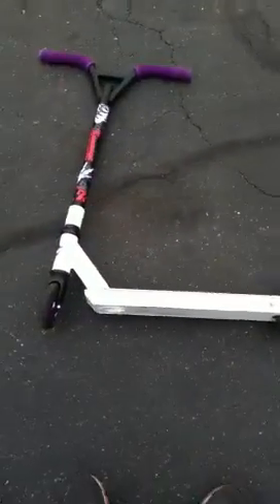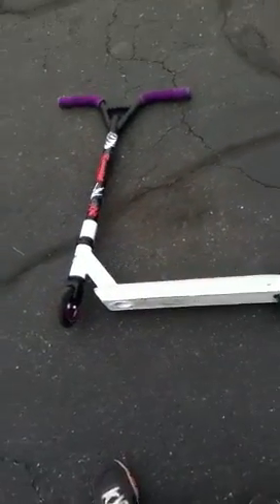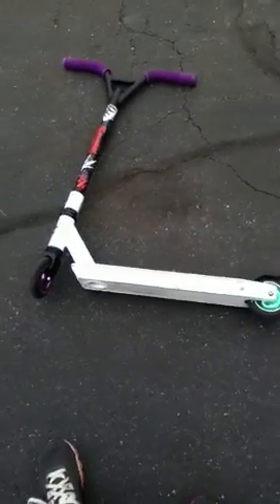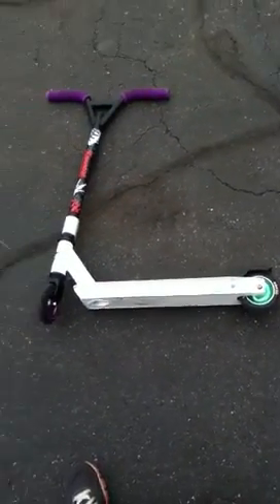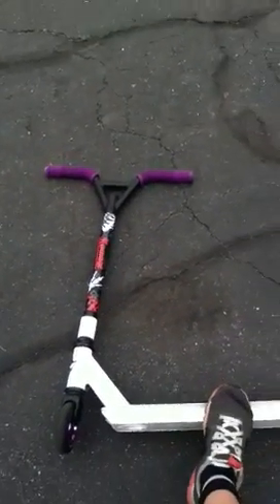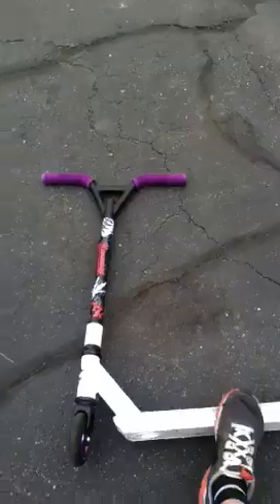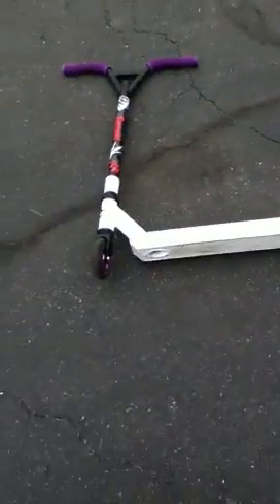Tour of my karnage scooter